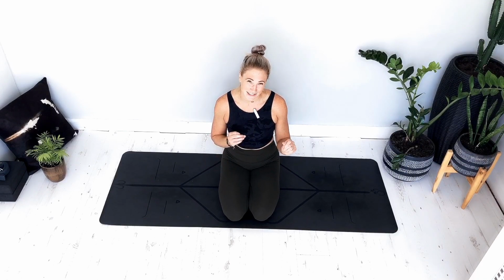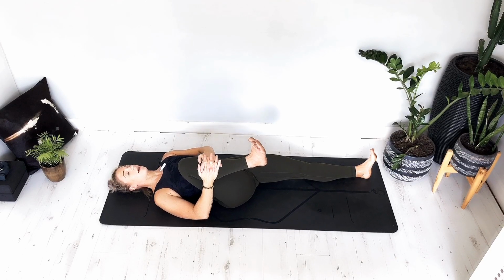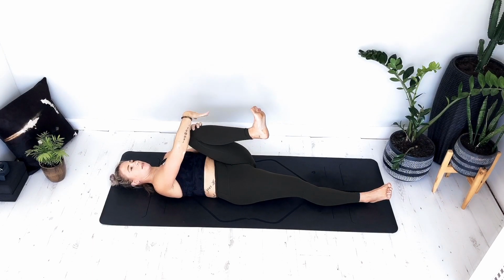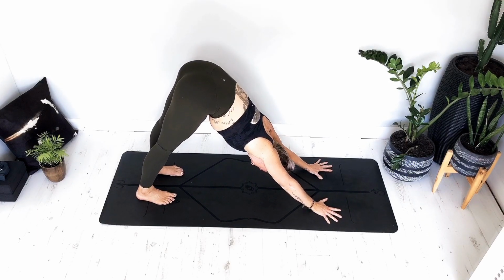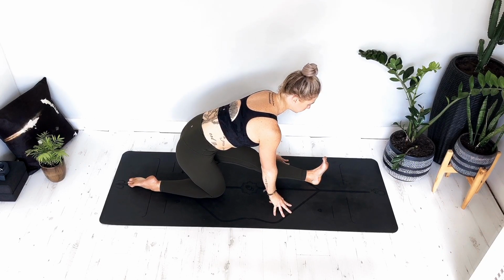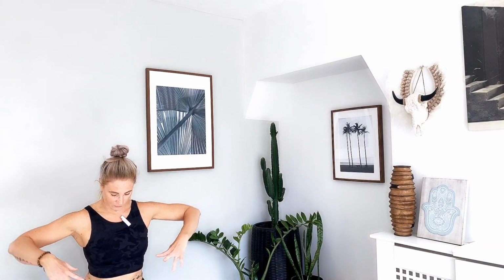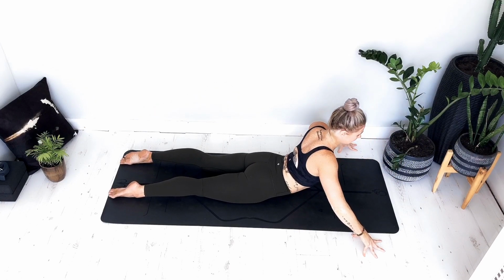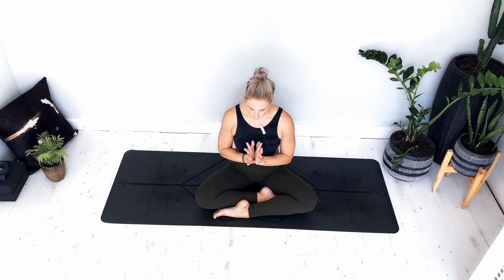SHORT AND FLEXY FLOW | ZOE WOODWARD YOGA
The perfect daily flow for flexibility and stretching.

This flow is great for getting flexy and stretchy and feeling good! A gentle and flexy flow, short enough to do every day to increase flexibility and get your stretch on.